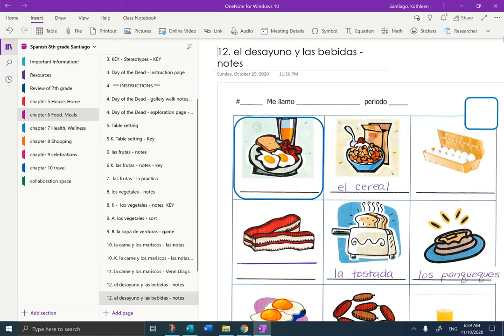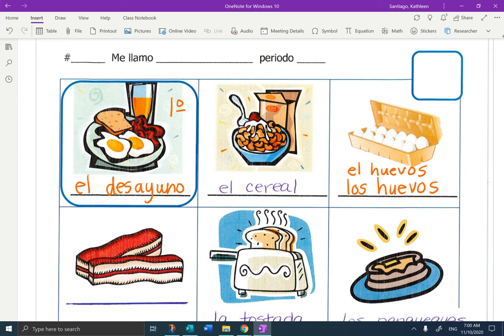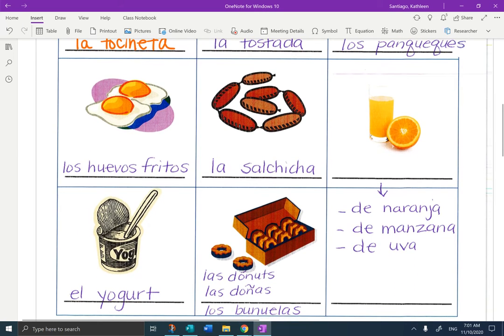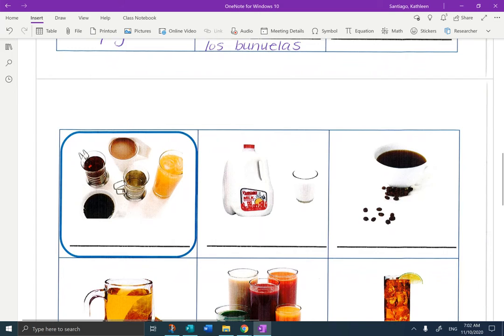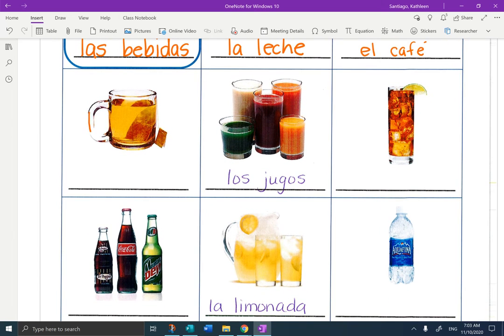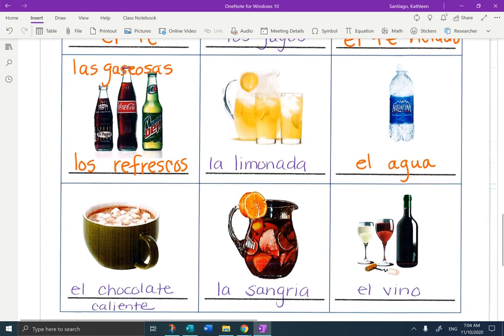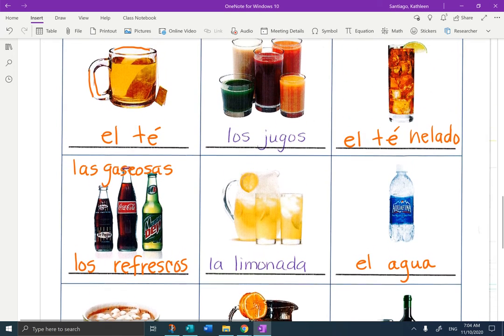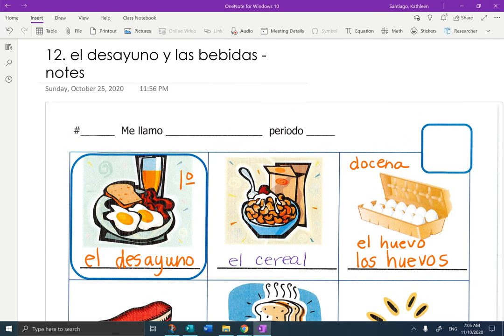el desayuno y las bebidas - las notas con Sra Santiago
OneNote notes breakfast and drinks